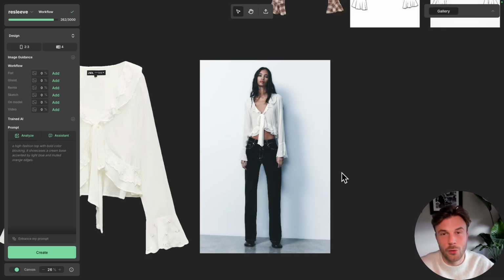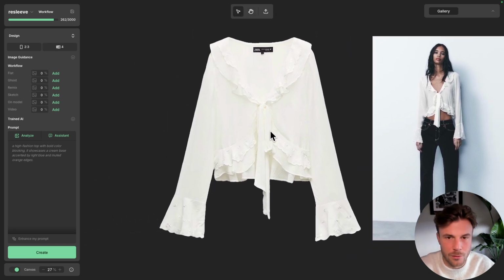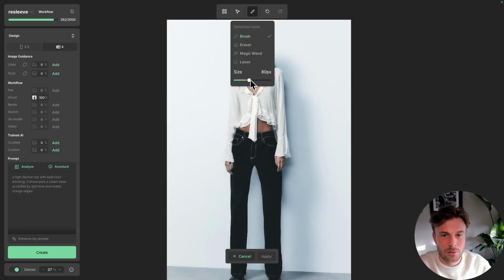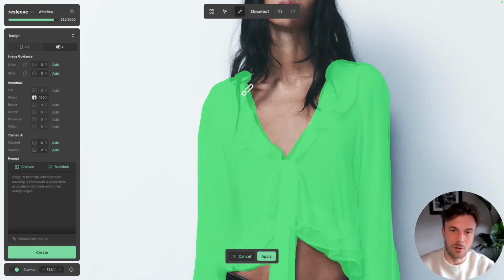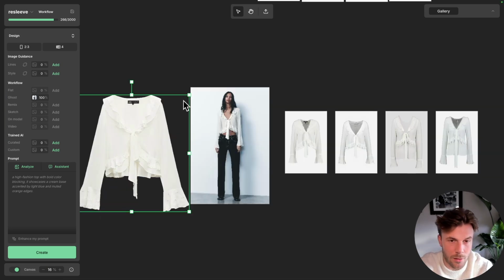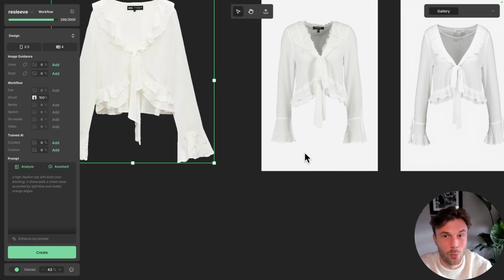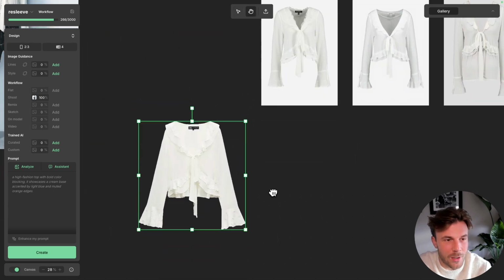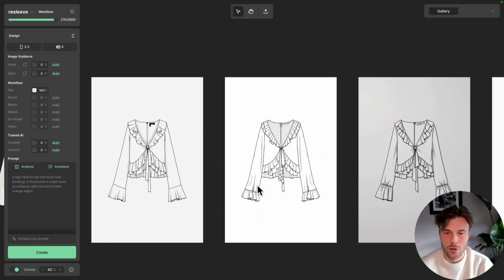Extract Ghost Mannequin Images from Model Photos with AI: Step-by-Step Guide | Resleeve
In this video, I’ll show you how to extract ghost mannequin images (also known as invisible model or flat lay images) from on-model photographs using Resleeve’s AI tools. This feature allows you to isolate garments and convert them into ghost images or technical sketches for further design work. Here’s what you’ll learn:

- Uploading an on-model photo and brushing the garment for extraction
- Using AI to create ghost mannequin images quickly and accurately
- Iterating results to achieve your desired outcome
- Converting ghost images into technical or flat sketches for design use

This tutorial is perfect for fashion designers and e-commerce professionals looking to streamline the creation of ghost mannequin visuals for catalogs or design workflows.